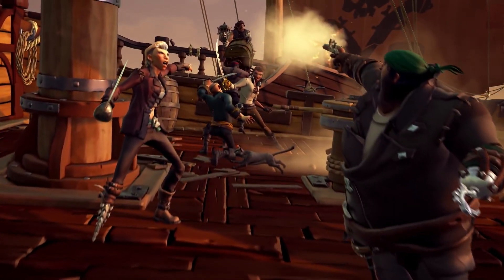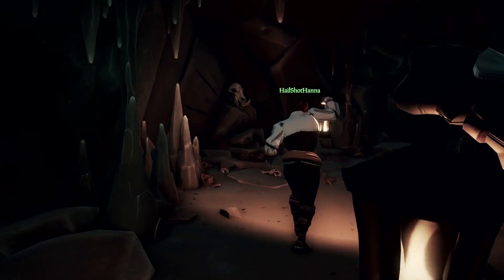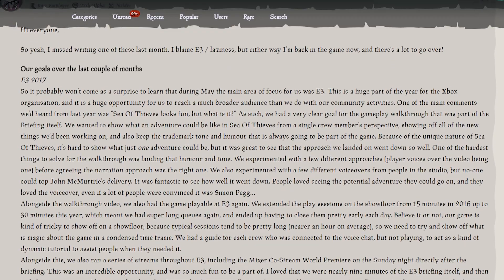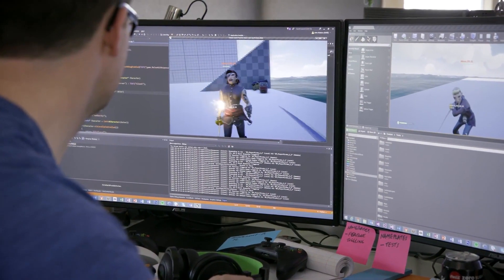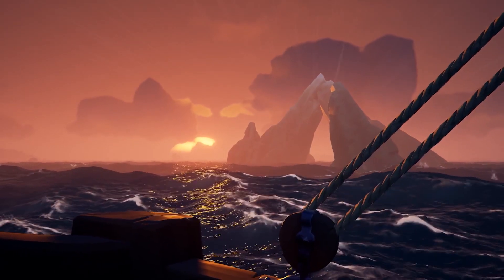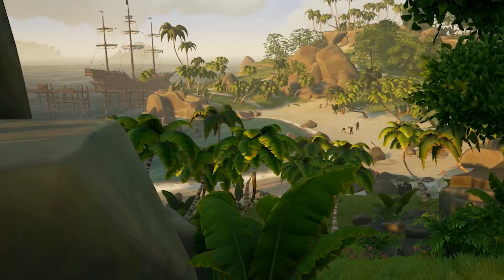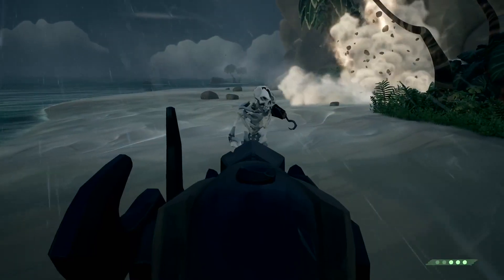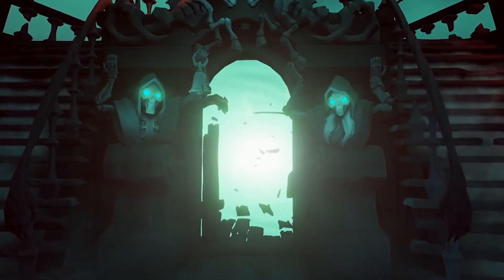Sea of Thieves - BETA: What to Expect & When!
Ahoy Folks!

Lord Splendid here & today we are going to be talking about the types of things we can expect to see in the Beta but more importantly, what you want!

I really love hearing your opinions and it's great to speculate about what Rare might have up their sleeve!

Also, I'm nearly at 3.5K subscribers, so I would like to thank you all so much for taking the time to listen to me ramble on!

Love
-Lord Splendid 🎩